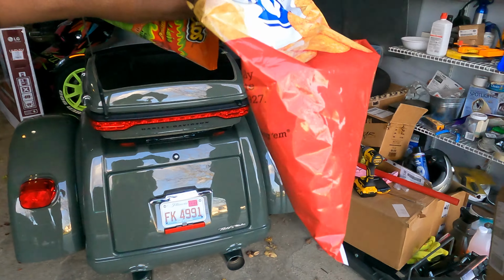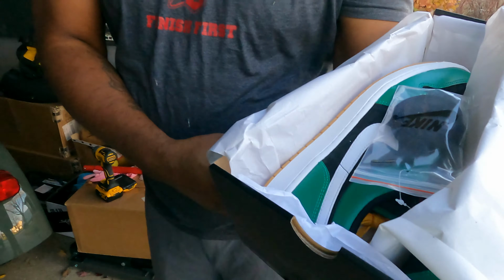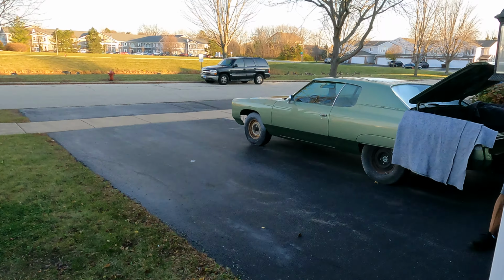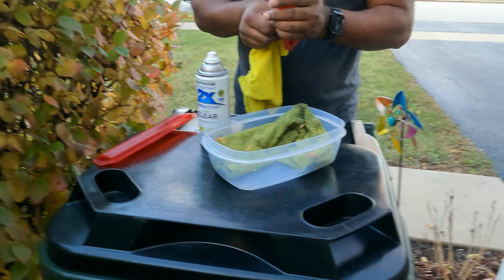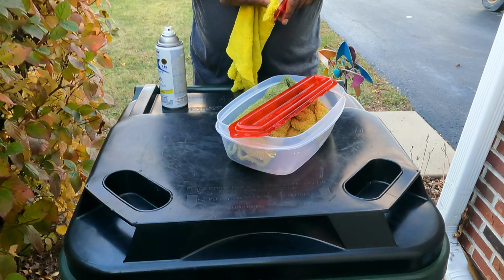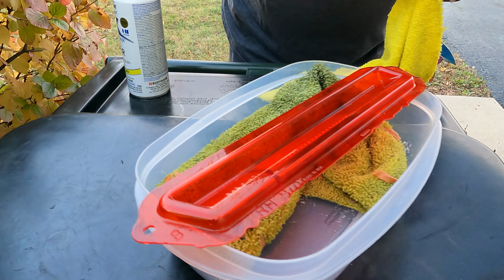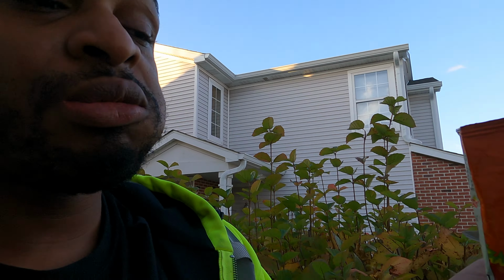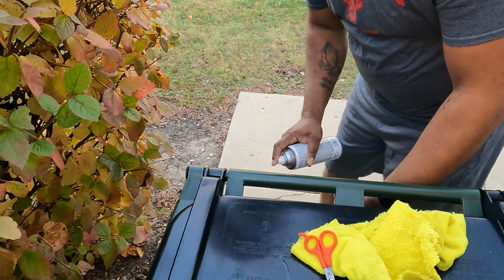POPS SHOWED ME HOW TO BRING THE OLD PLASTIC BACK TO LIFE!!!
They look brand new to me family what y’all think? Comment

FMOIG@FBE_FLUTIE
FMOTIKTOK@FBEFLUTIE
FMOTIKTOK@FBEFLUTIE2